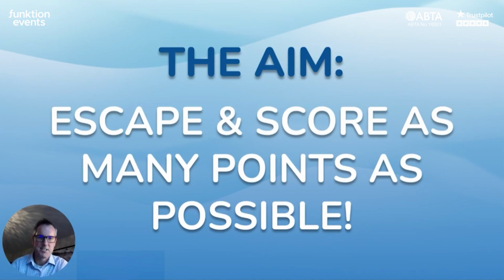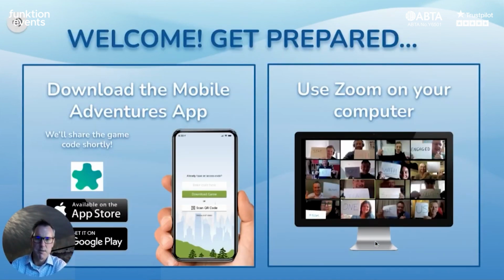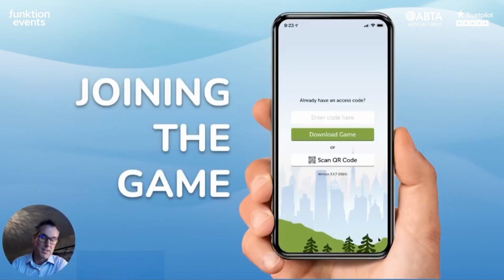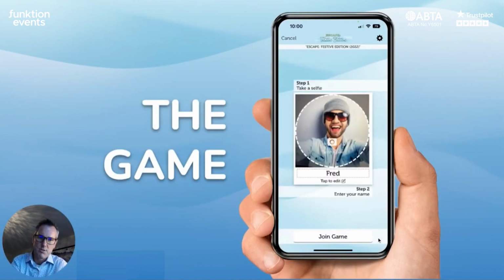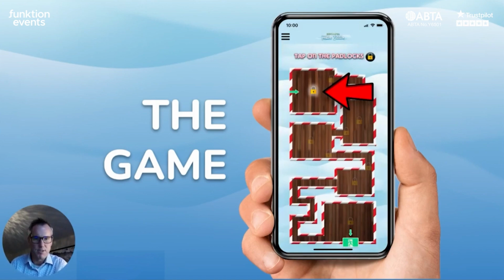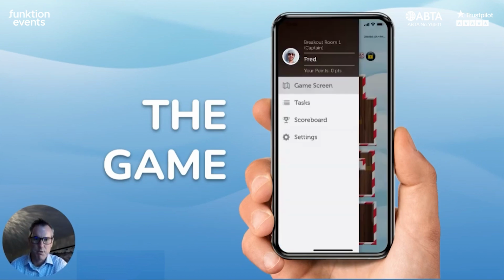VIRTUAL FESTIVE ESCAPE ROOMS | A Christmassy Smartphone Adventure For Remote Workers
Everyone enjoys a classic Escape Room don't they? So if it's Christmas time and your remote workers are working hard at home, why not reward them with a Virtual Festive Escape Room activity?  Participants simply log onto a Zoom video call together and download the game via an app on their smartphones. The event co-ordinator will do the rest. That's all you need to do. Simples!

In the game, you'll work your way through Santa's workshop by cracking a series of codes and brainteasers and escape to the runway. The aim is to return Santa’s list to him before the time runs out and he leaves the North Pole!